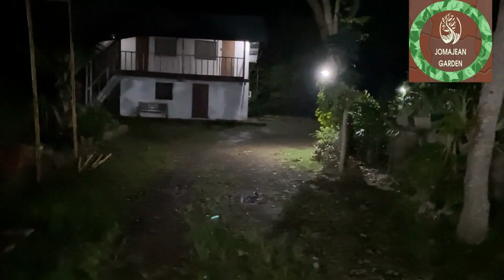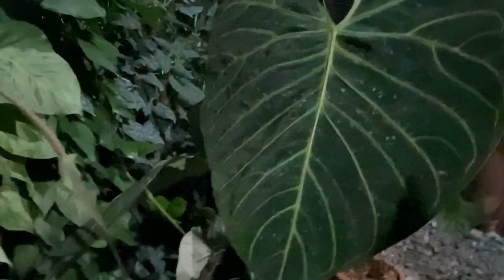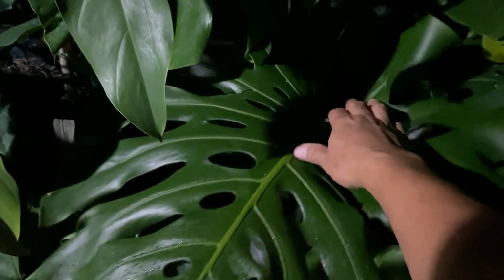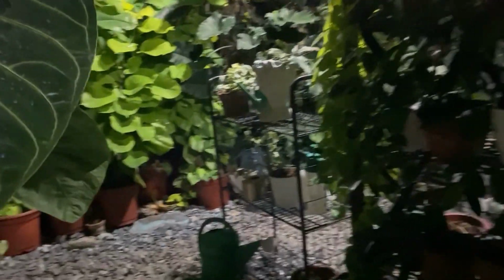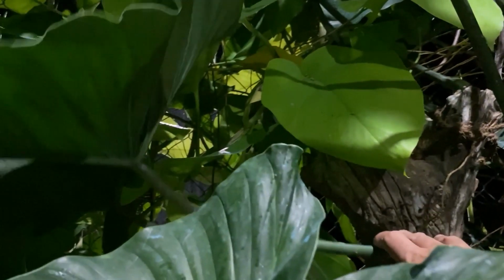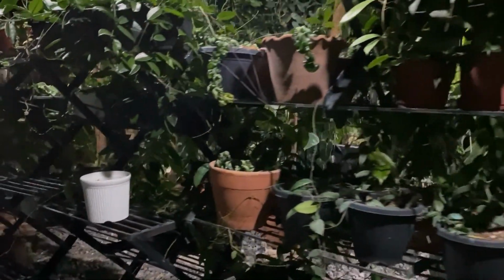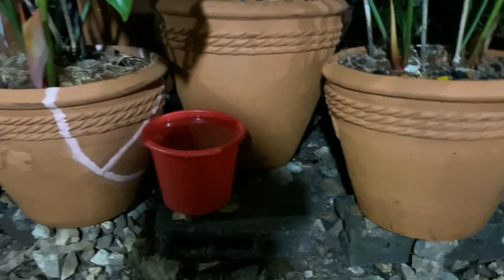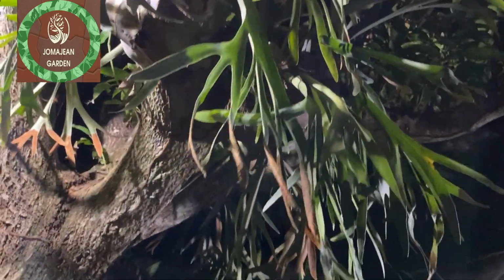NIGHT VIEW OF JOMAJEAN GARDEN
What do plants look in the night ?Cool breeze enjoyed by the plants